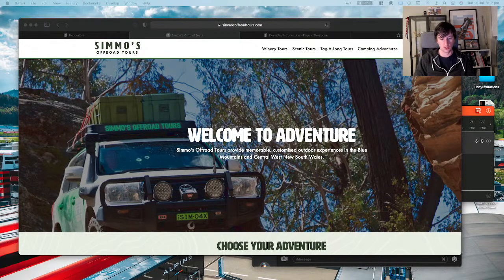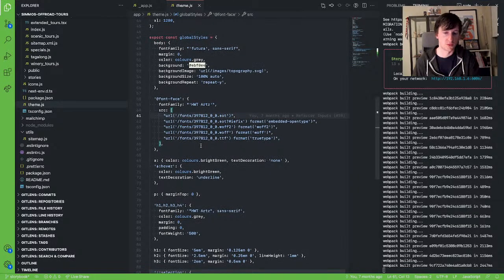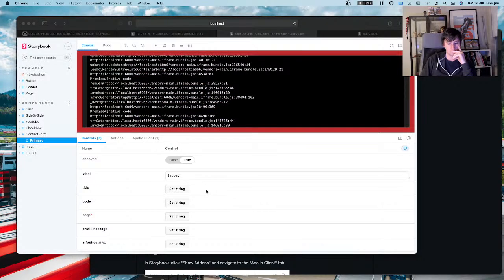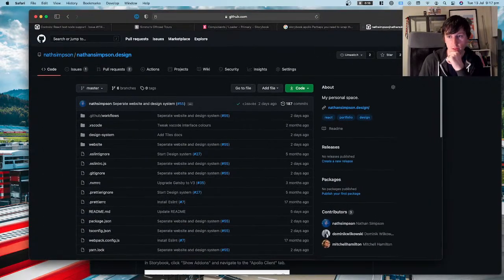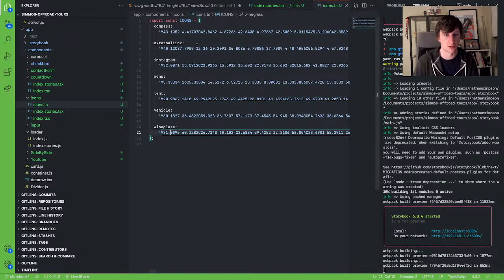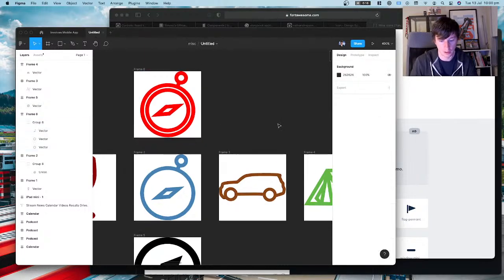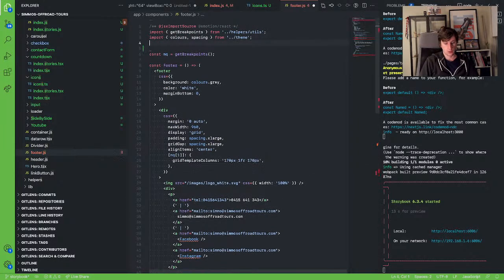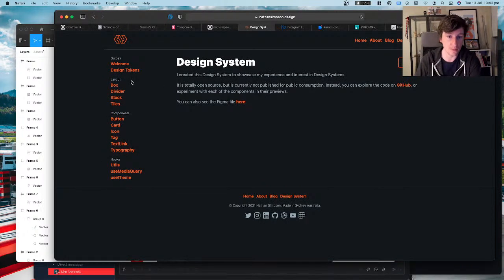Adding Storybook to a side project